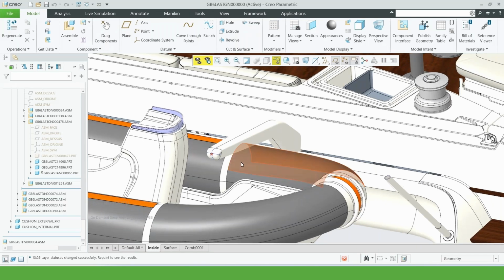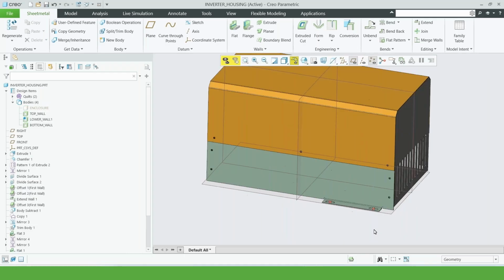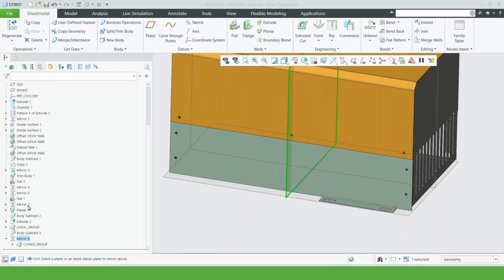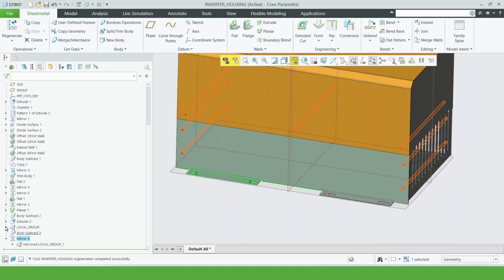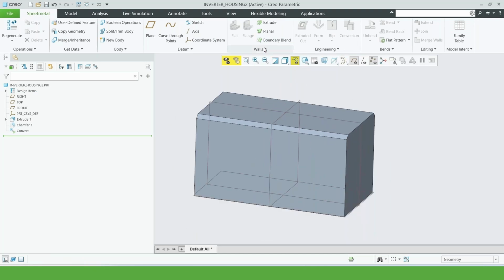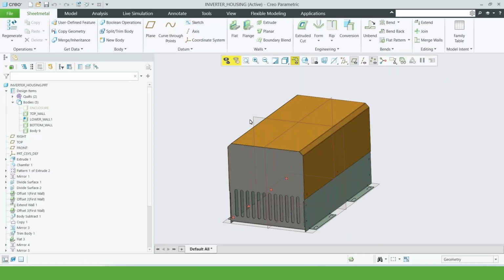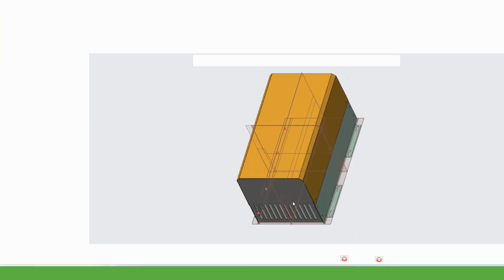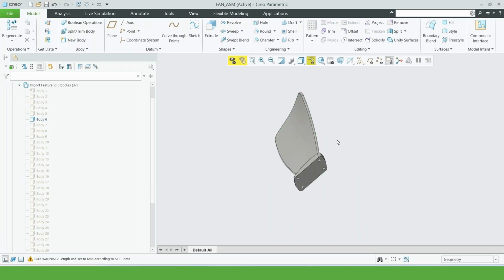Creo 12 Usability & Productivity Enhancements - Assembly, Sheetmetal - Demonstration (Part 4 of 5)